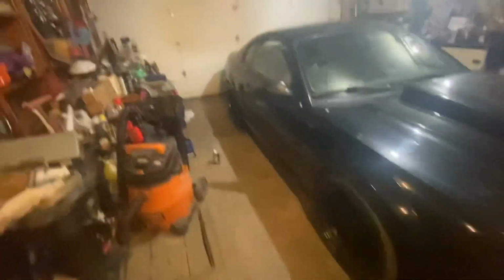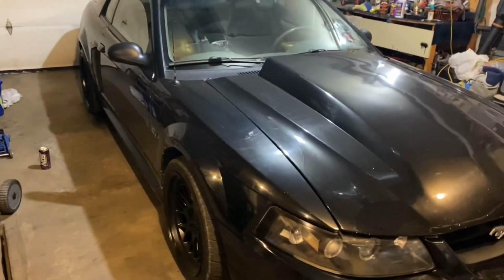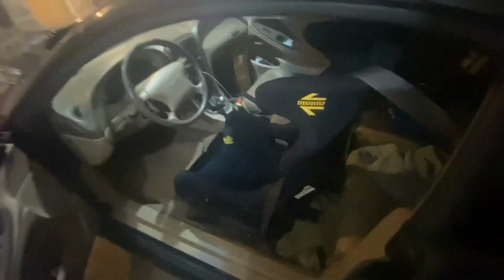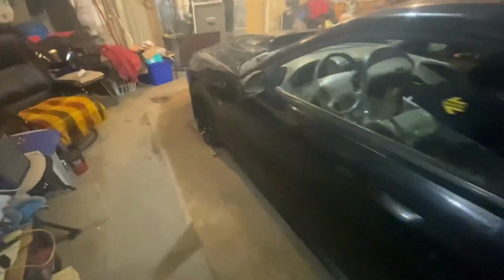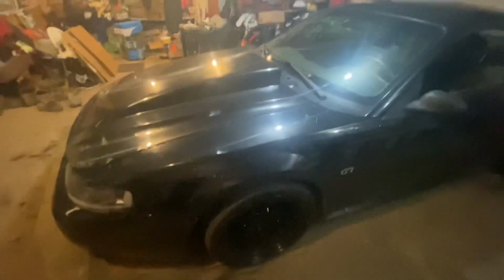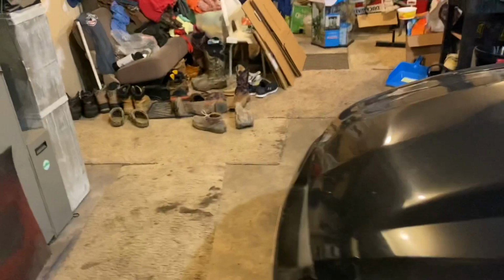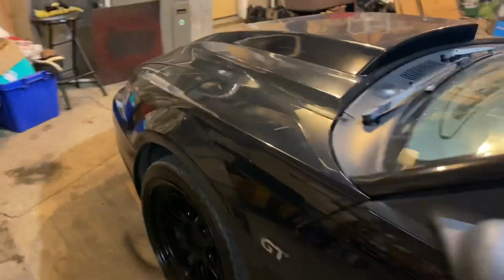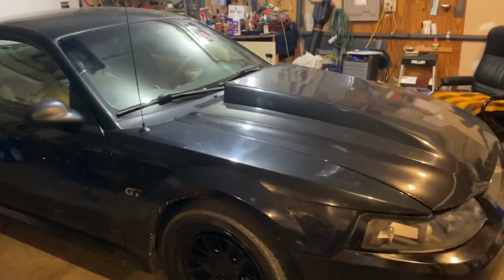My 2001 Ford Mustang GT 5 Speed